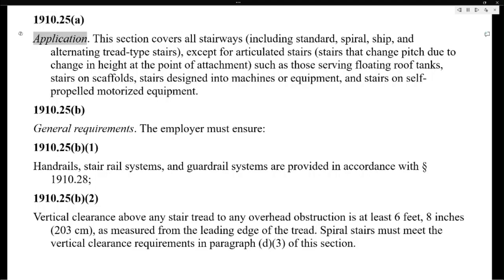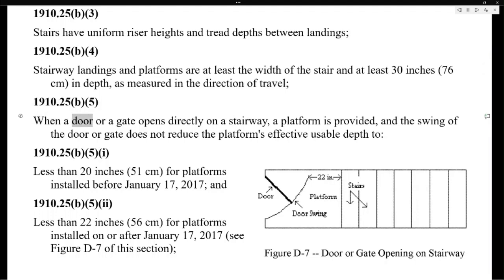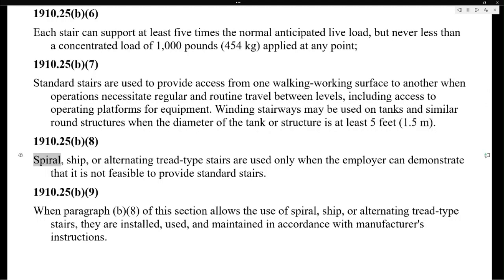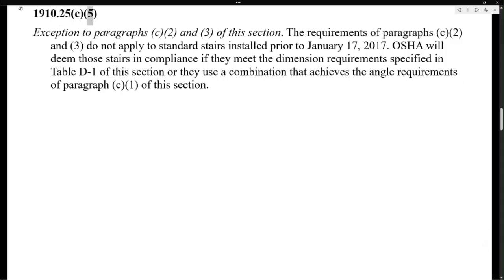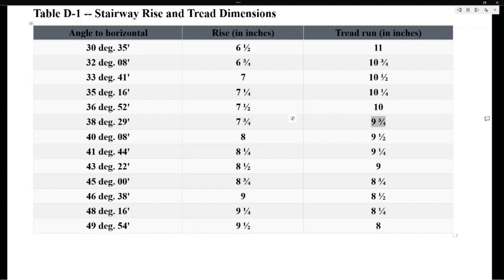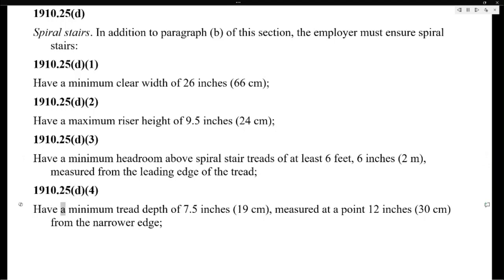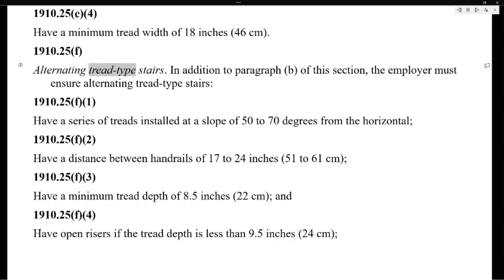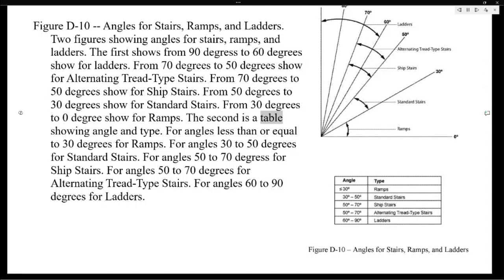OSHA 1910 25 Stairways